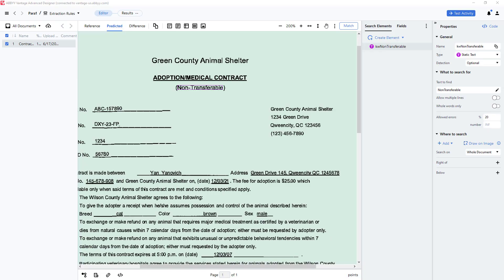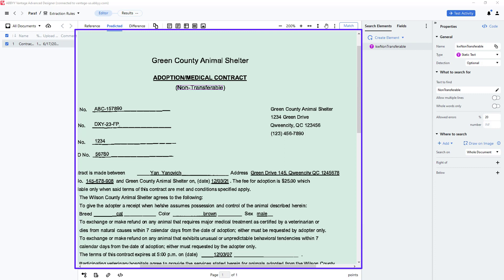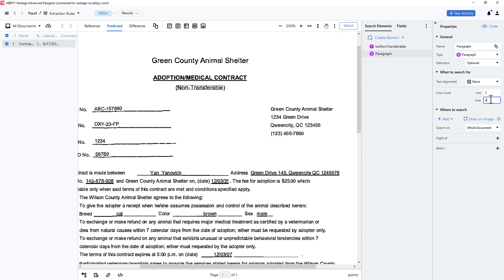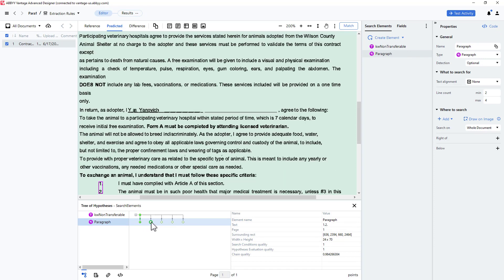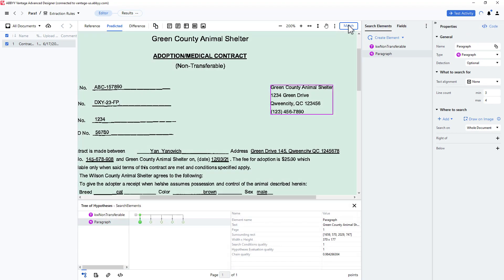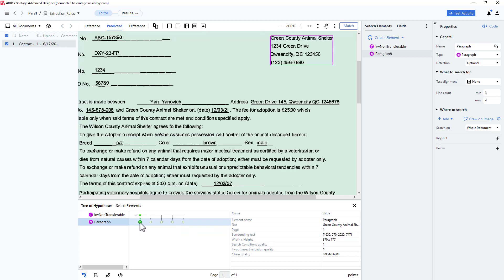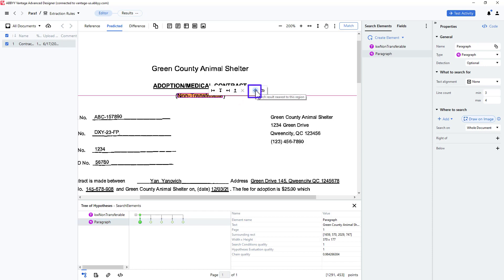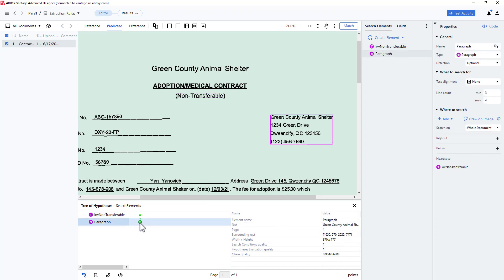ABBYY Vantage Tutorial: How To Locate and Capture Paragraphs With Unknown Values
This video shows how to locate paragraphs within a document, without having to know any of the content within the paragraph. The ‘nearest to’ function is showcased as it can aid in matching the targeted data, and eliminate the possibility of capturing the wrong data.